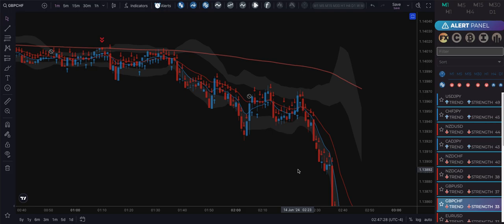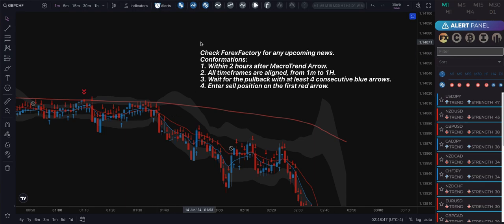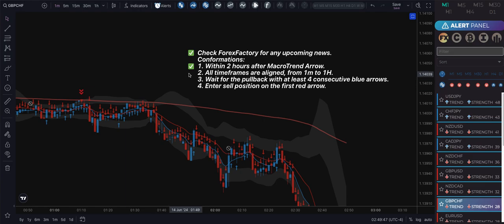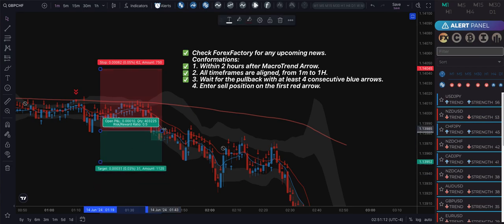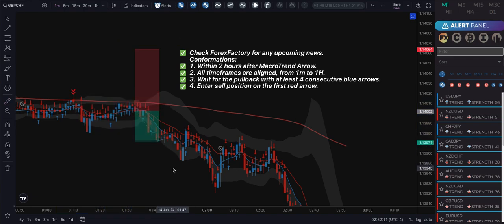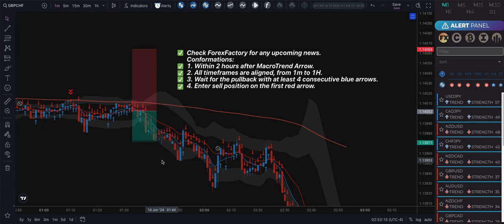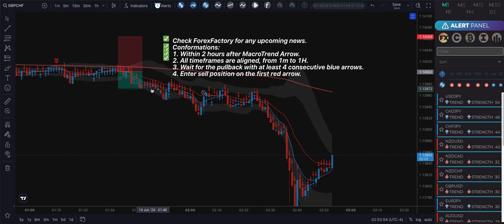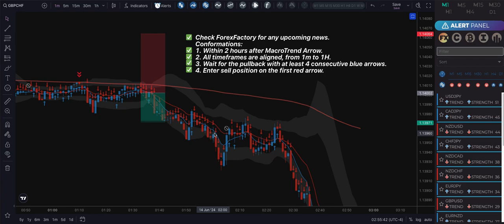How to find A+ Quality setup on Forex